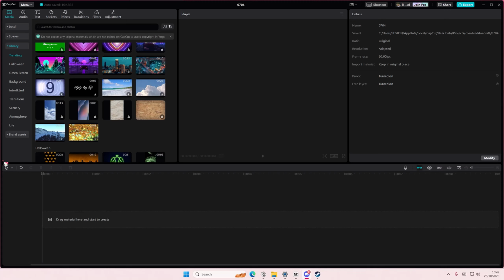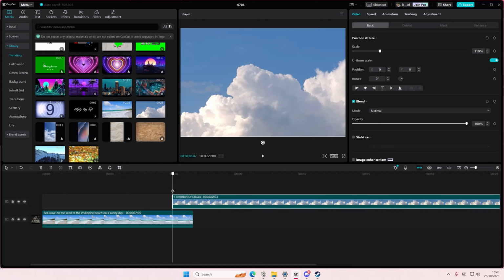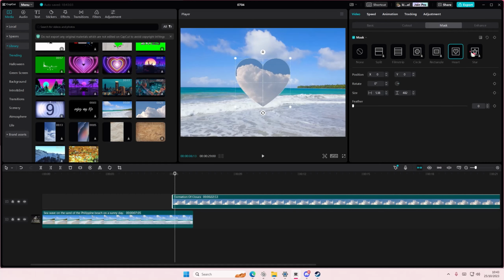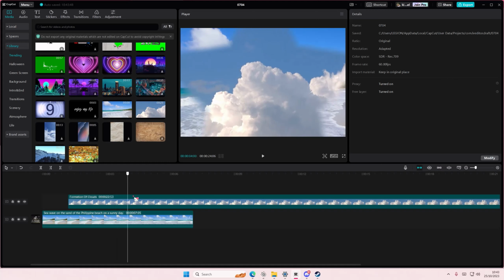Want To Create This Shape Video Transition On The CapCut PC App Using Masks? Here's How!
This tutorial will show you how you can create this video transition on CapCut PC.